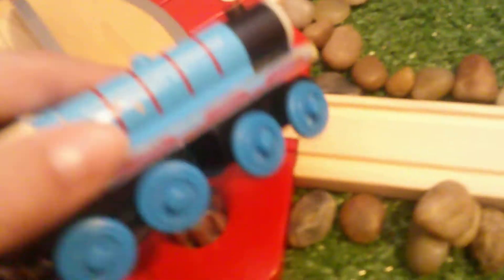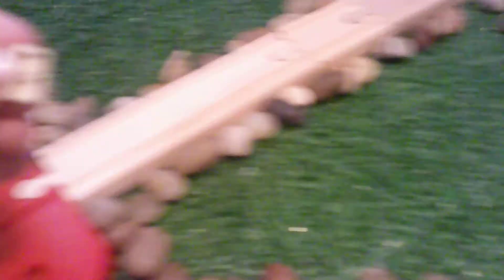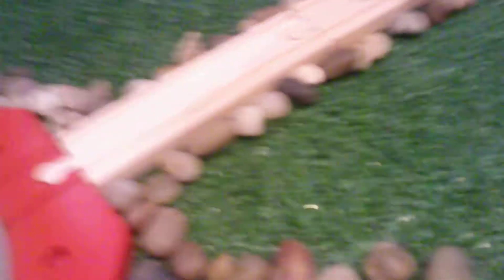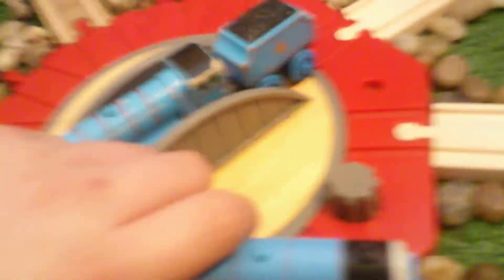Thomas wooden railway 2003 gordon review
happy new years everyone lets hope that 2021 will be better than 2020